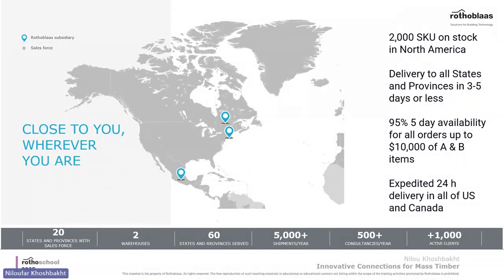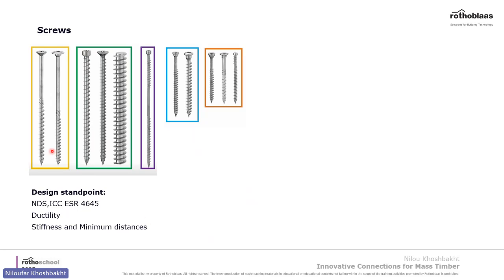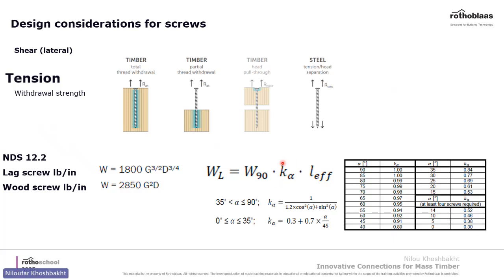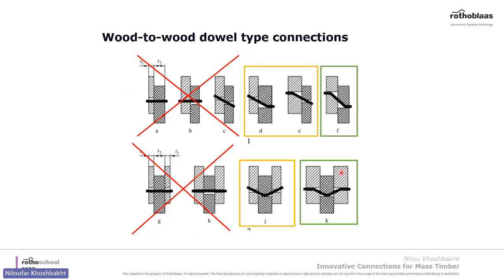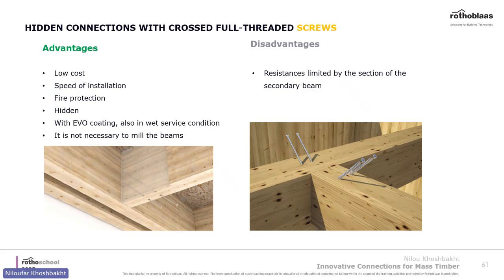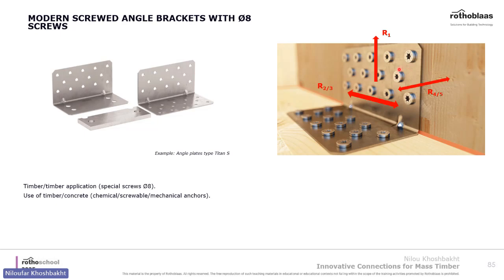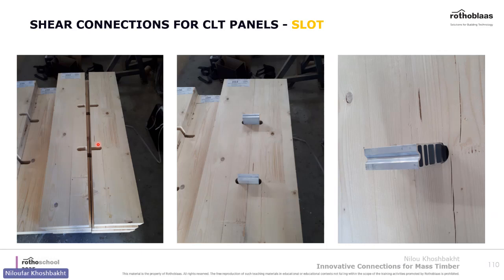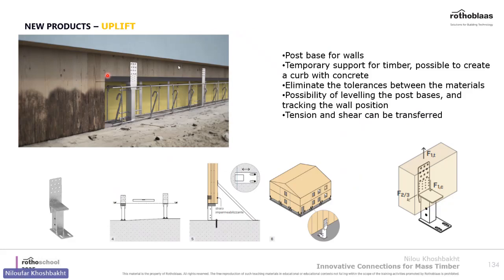Innovative Connection Systems for Mass Timber Structures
This webinar explores the engineering principles behind connection systems for mass timber structures, focusing on how modern fasteners and connectors improve structural performance, stiffness, and constructability in CLT and glulam buildings.

The session reviews the fundamentals of timber screw design according to NDS, including shear and withdrawal capacity, failure modes, spacing rules, and the role of ductility in connection behavior.

It also explains the differences between partially threaded and fully threaded screws, showing how inclined screw systems can increase stiffness and simplify concealed connections.
The presentation introduces several innovative connector solutions for mass timber, including concealed beam connections, continuous hold-down systems, rigid panel joints, and hybrid steel-to-timber connectors designed for shear, tension, and multi-axial loads in prefabricated timber construction.

Speaker: Niloufar Khoshbakht - Technical Consultant

Second Edition, July 16, 2025